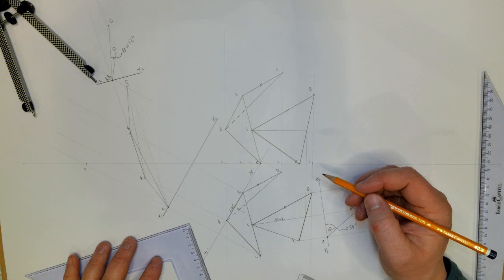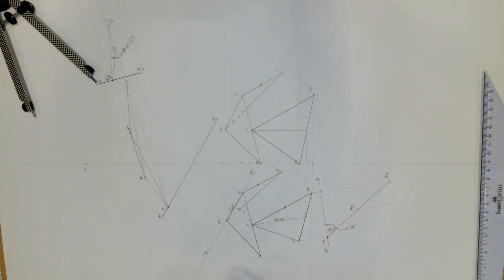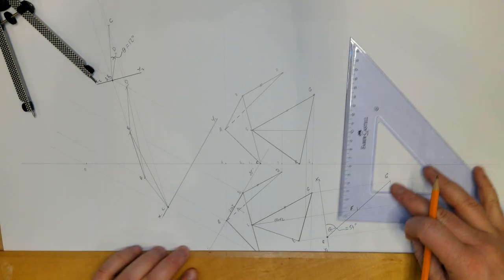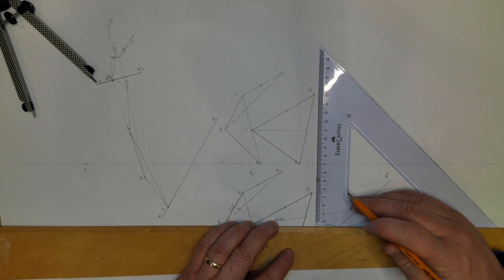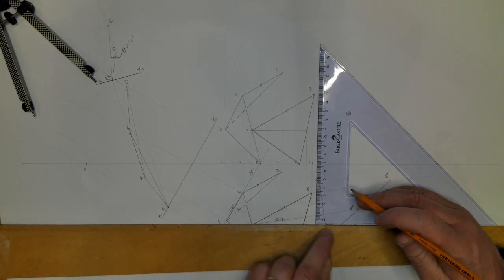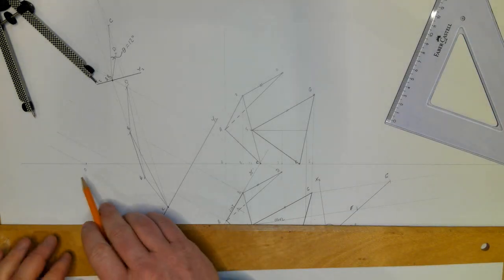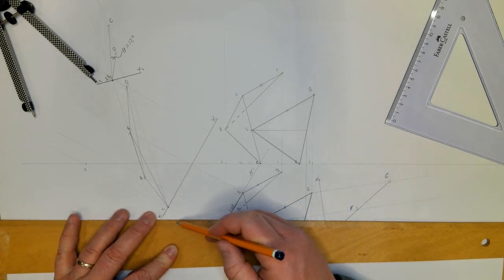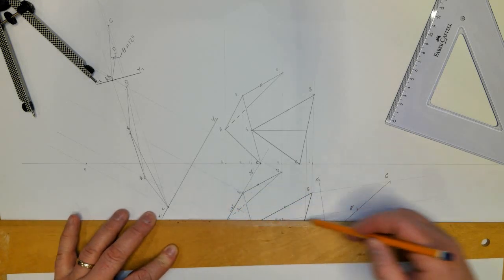2022 HL B1 Part 2